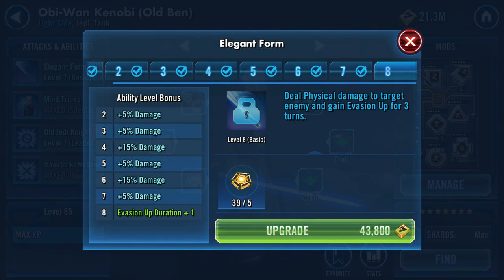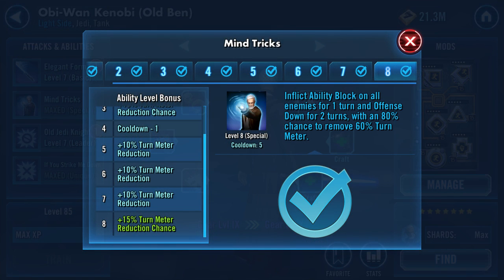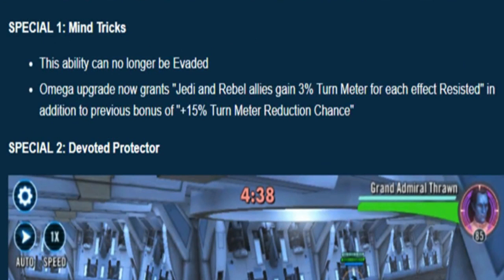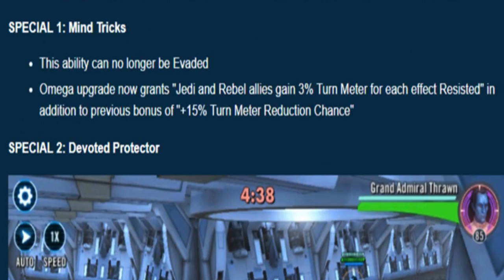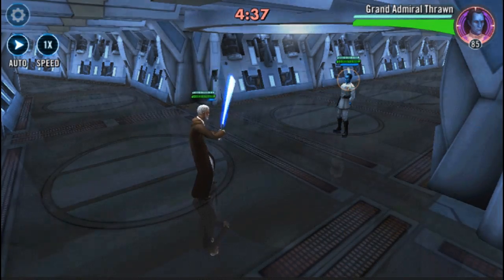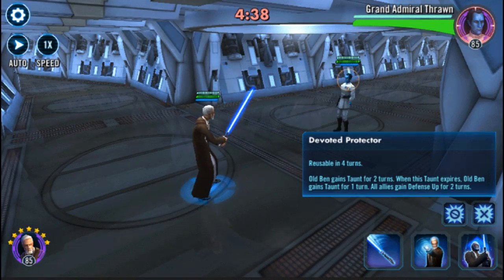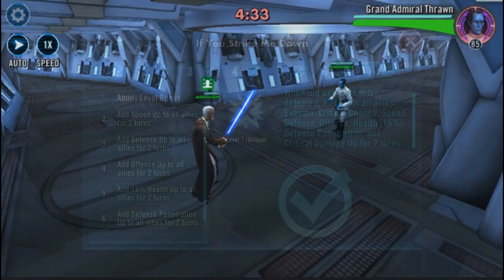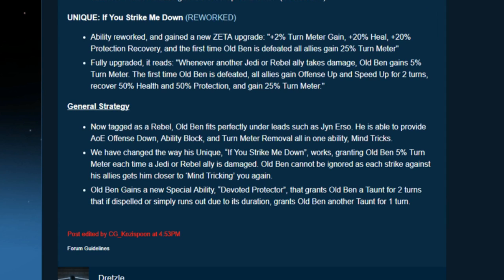SWGOH Reworked Old Ben Kit Revealed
If you would like to help support my channel and help me make future videos or would like to receive rewards such as personal arena reviews you can do this below

@thesmithied for regular updates

For News Guides &amp;amp;amp; Videos All SWGOH Go To
Gaming-fans.com